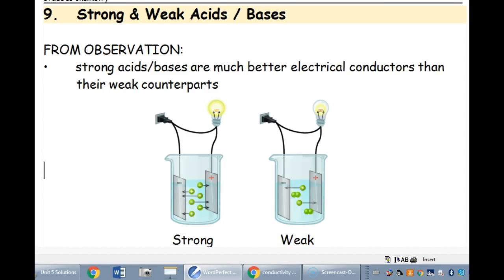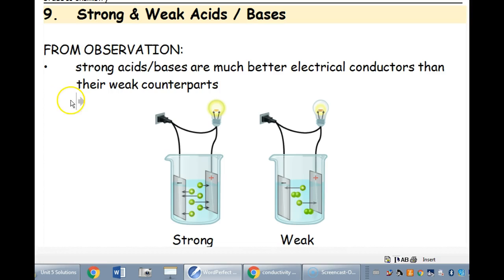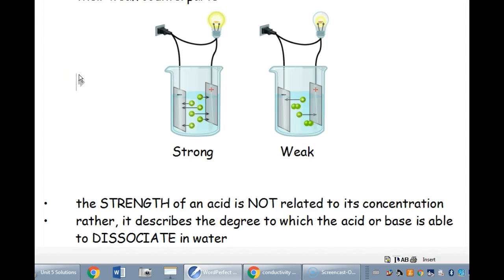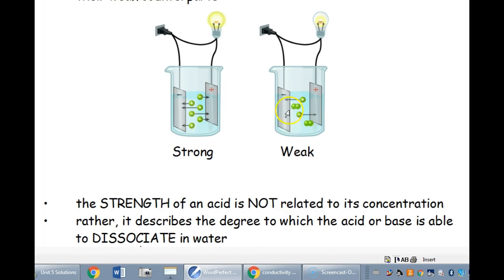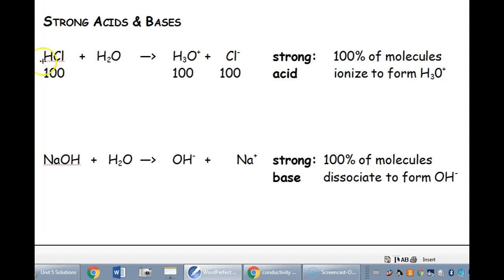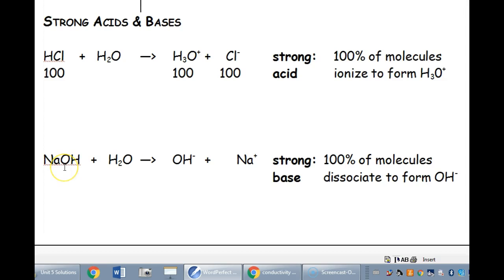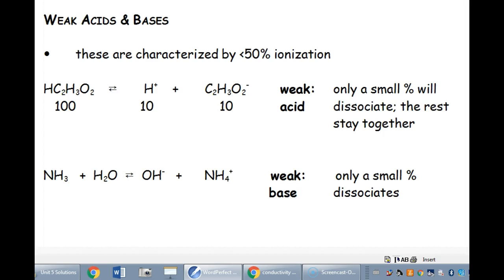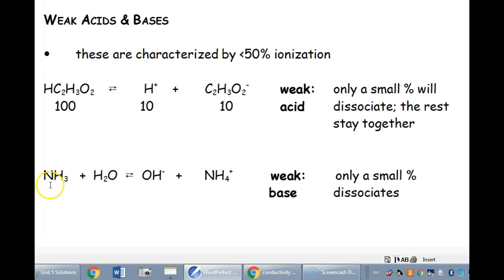Acid & Base Strength